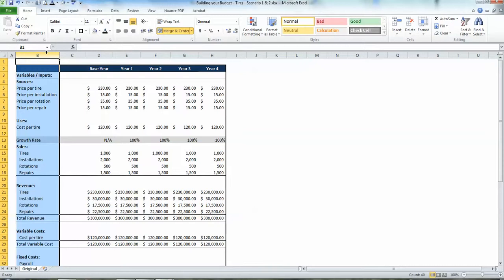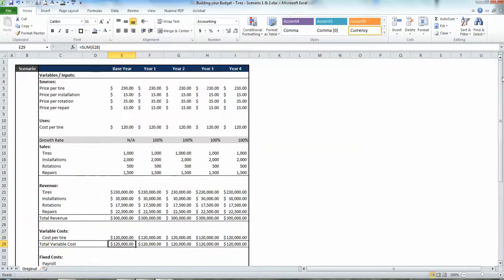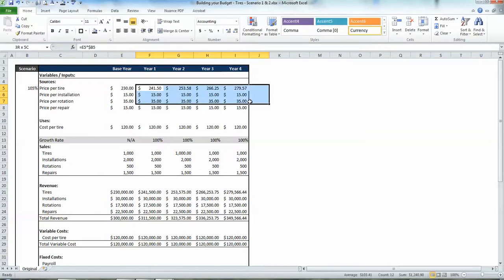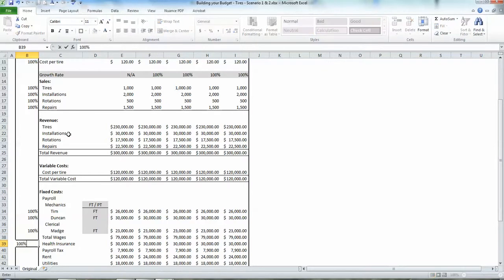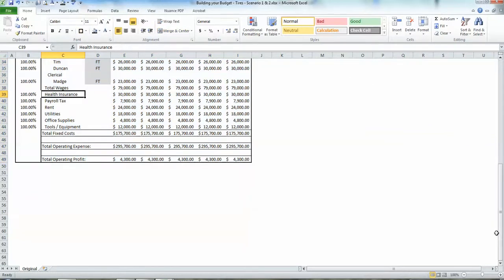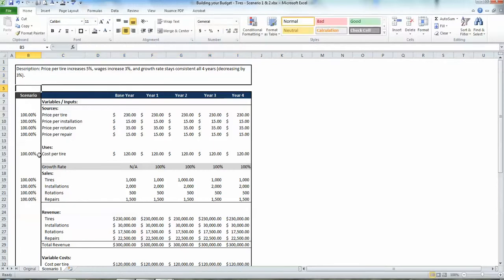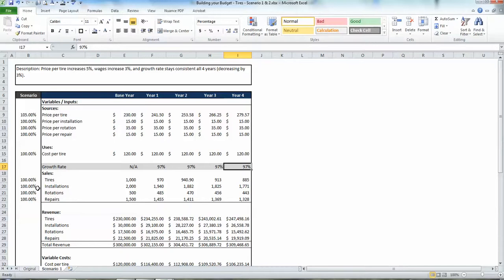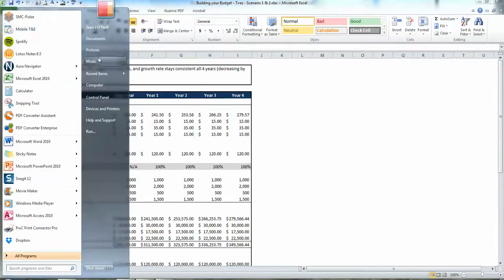Scenario Analysis Video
Sean takes you step by step through setting up an Excel worksheet that allows you to  do sensitivity analysis.